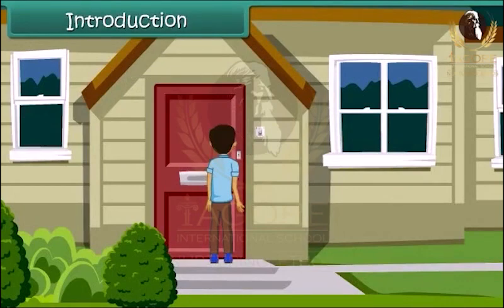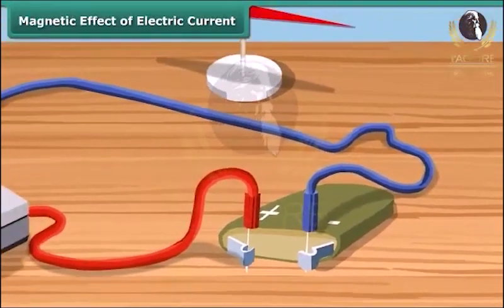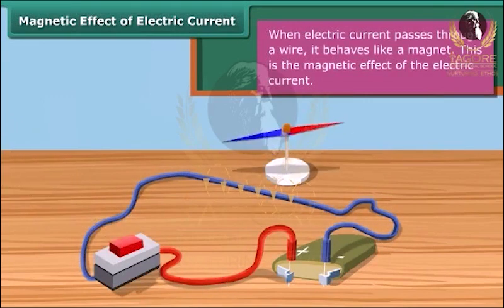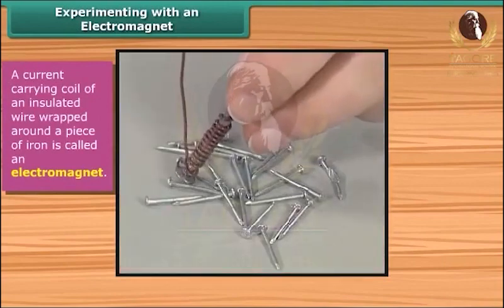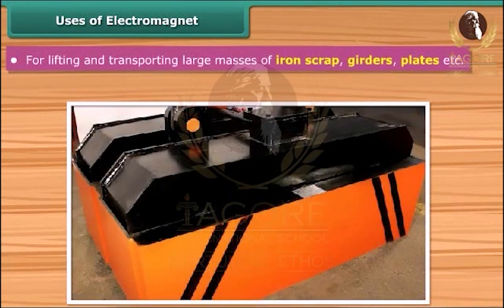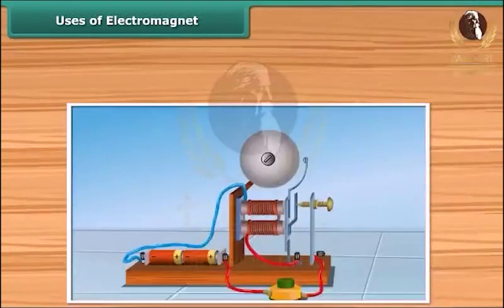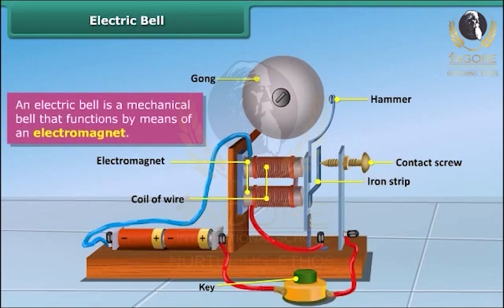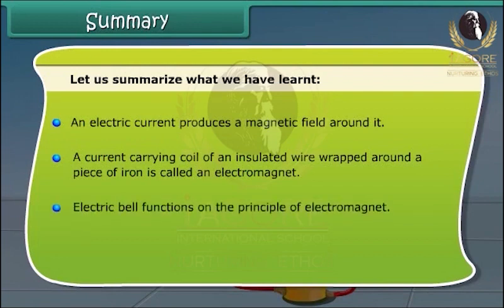Class 7th || Science || Magnetic Effect of Current || Tagore International School, Sakri, Bilaspur